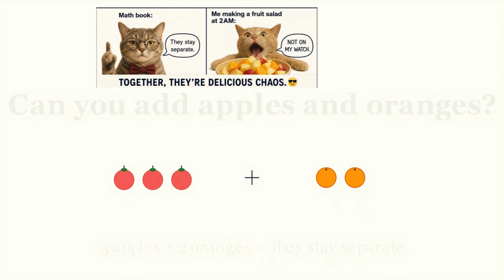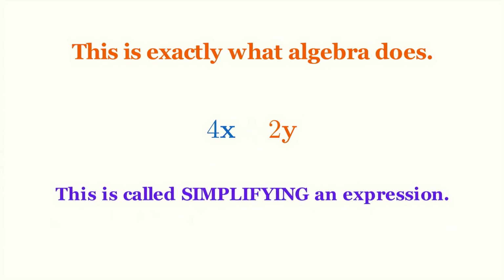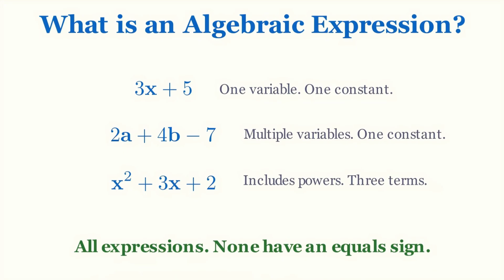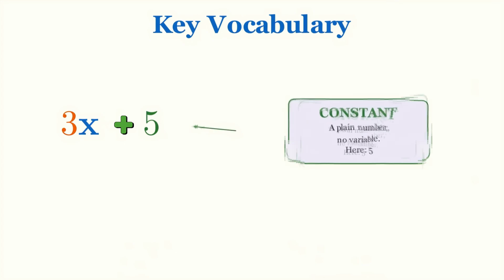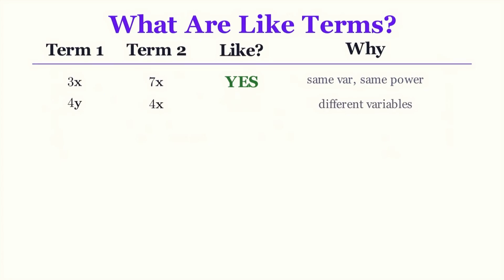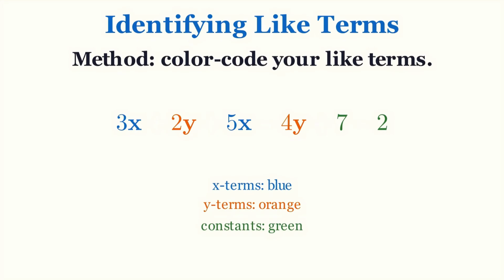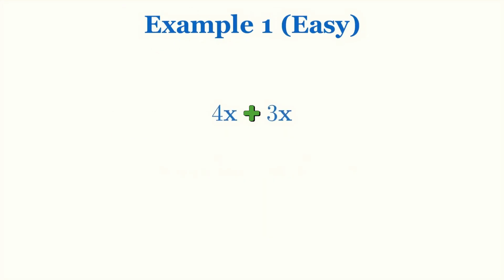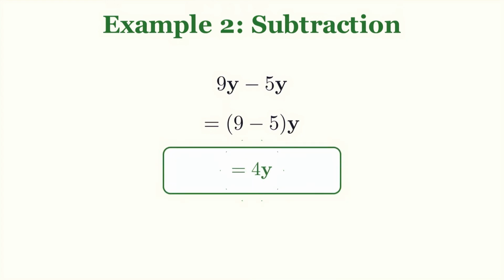Simplifying Algebraic Expressions — Like Terms Explained Simply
Struggling with algebra? Start here. This is the complete beginner's guide to simplifying expressions and combining like terms — no prior experience needed.

We start with apples and oranges (yes, really) and build all the way up to confidently simplifying any expression.

⏱️ CHAPTERS
0:00  - Hook: Can you add apples and oranges?
1:30  - What is an algebraic expression?
4:00  - Key vocabulary: term, variable, coefficient, constant
6:00  - What are like terms?
8:00  - Identifying like terms (color-coding method)
12:00 - Combining like terms step by step
20:00 - The 5 mistakes every beginner makes
25:00 - 9 practice problems (with full solutions)
32:00 - Where you use this in real life
34:00 - Summary & what comes next

- The 4 vocabulary words behind every algebra problem
- What "like terms" actually means (the EXACT same variable and power)
- The color-coding trick that makes simplifying automatic
- The "invisible 1" rule that trips up 90% of beginners
- How to handle negative answers and mixed powers

Drop your answer in the comments:
Simplify 4x + 3y + 2x + y + 5

This is the foundation for solving equations, expanding brackets, factoring, and everything that comes after. Master this one skill and the rest of algebra gets dramatically easier.